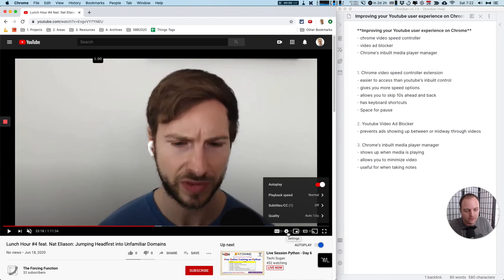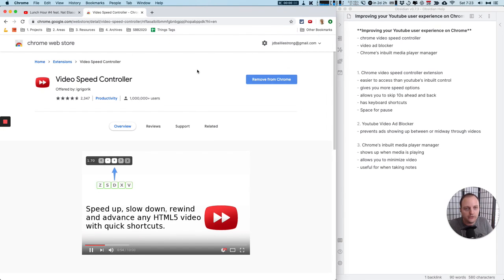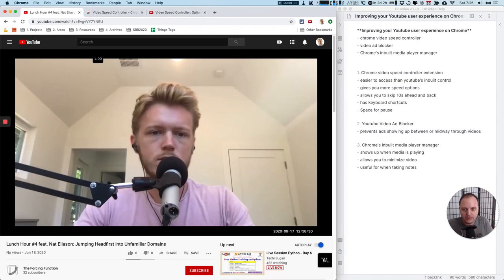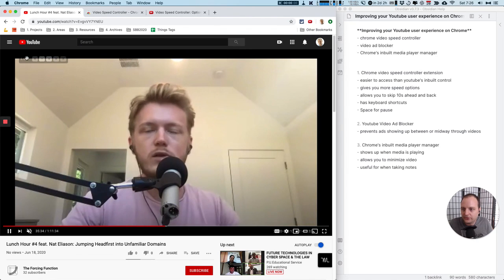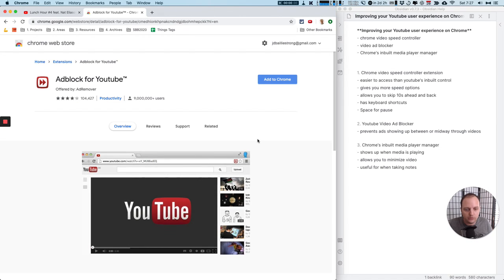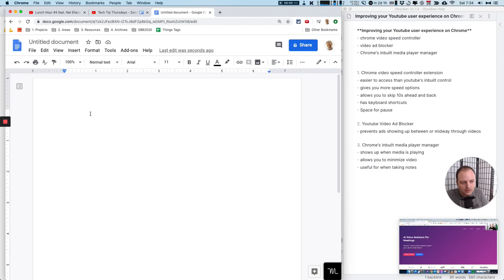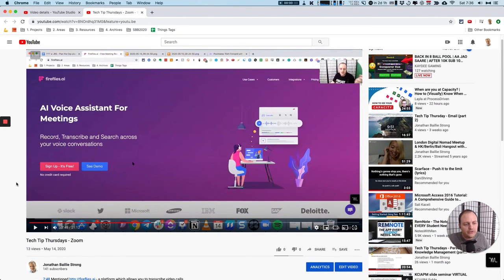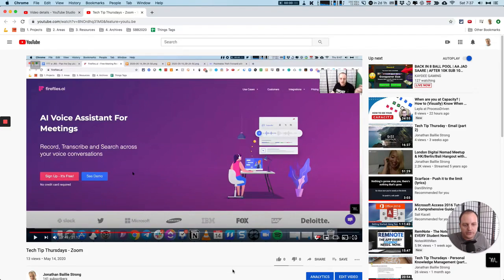How to improve your Youtube experience in Chrome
How to speed up video playback and fast forward using keyboard shortcuts, block adverts, minimize & keep the video playing over other apps and take notes while watching.

Mentioned:
1:09 Video Speed Controller
3:50 Youtube Video Ad Blocker
4:28 Control your music, videos & more
5:39 Magnet Window Manager for Mac